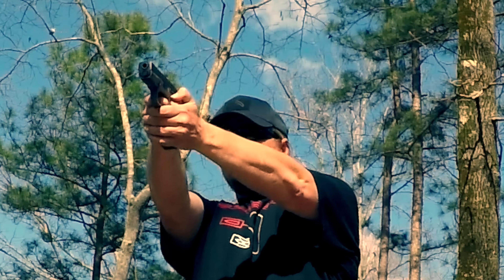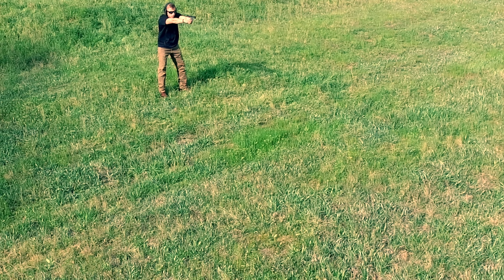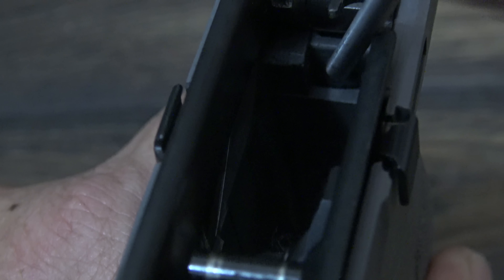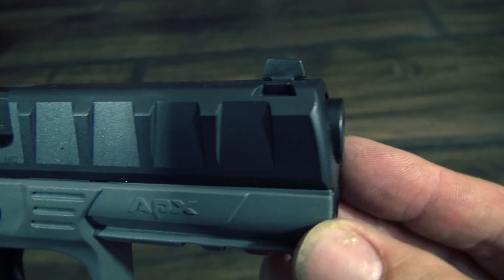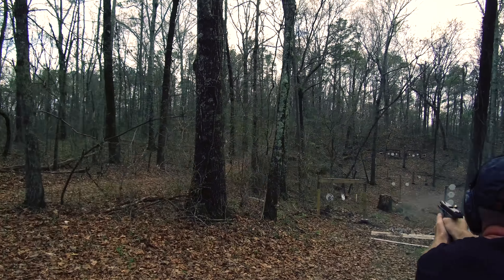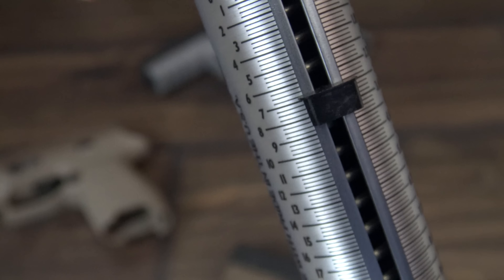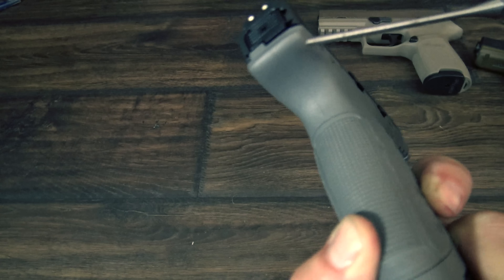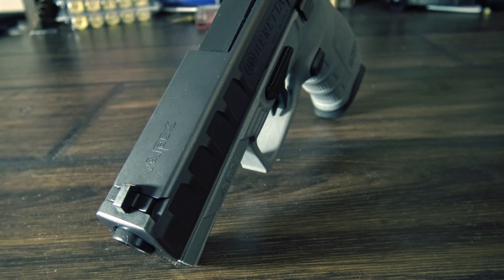Beretta APX 1000 round review and everything you need to know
We take a look at the new Beretta APX, Beretta's new striker fired pistol. We've shot 1000 rounds down the pipe and are ready to issue our verdict. Thank you guys for watching!
Also a big thanks to XSteeltargets for helping us out with some of the steel that we shoot. These are great guys with very reasonable prices go by and check them out.